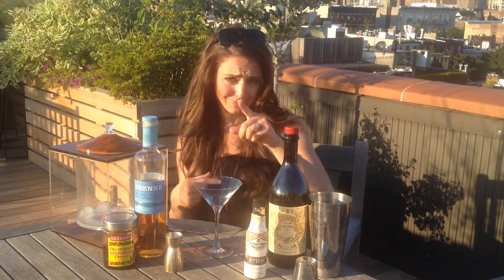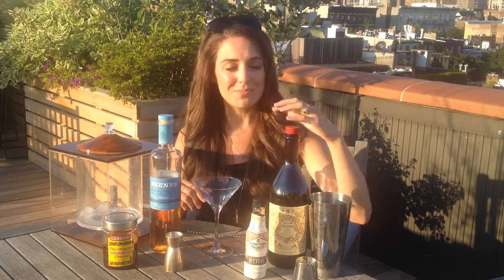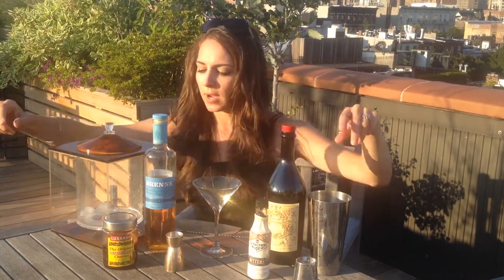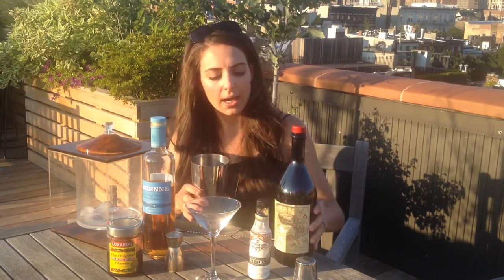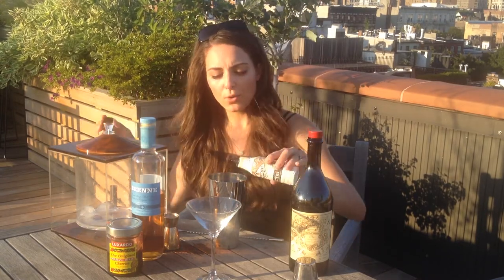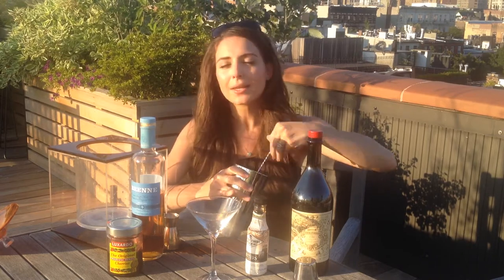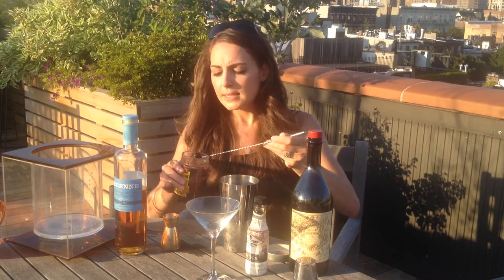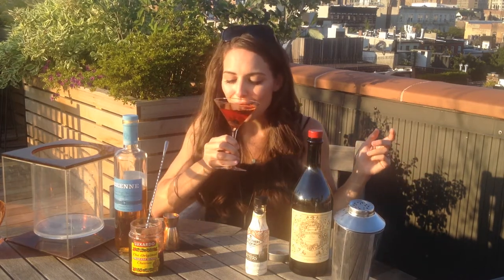How To Make a BrenneHattan Cocktail (Manhattan)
As the founder of Brenne Whisky, I have a ton of fun seeing how creative bar tenders, mixologists & enthusiasts all over pair Brenne with amazing ingredients. One of my standby's will always be the classic Manhattan cocktail. Here's how I make mine using Brenne!

BrenneHattan
2oz Brenne French Single Malt Whisky
1oz Sweet Vermouth (I'm using Carpano Antica in this video)
2 dashes of bitters (I'm using Fee Brother's Barrel Aged Bitters)
Stir or shake with ice

Serve up (no ice) or on the rocks (use fresh ice in your glass if you decide to go this route) and garnish with a maraschino cherry!

And share your thoughts & pictures of your BrenneHattan's/Manhattan's below!